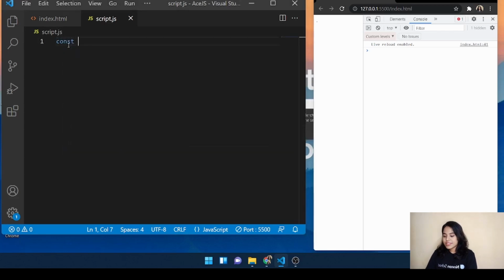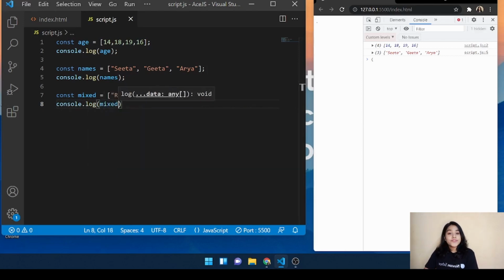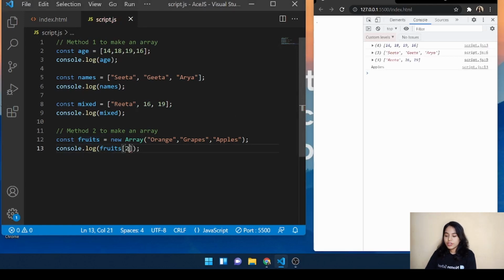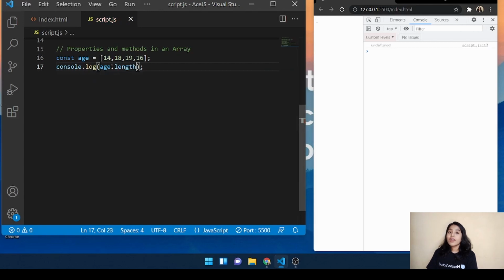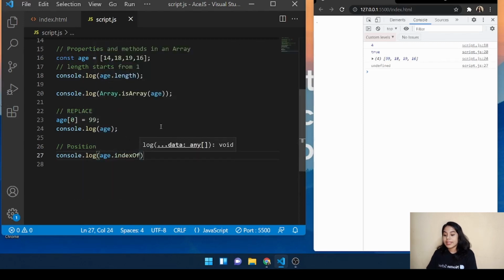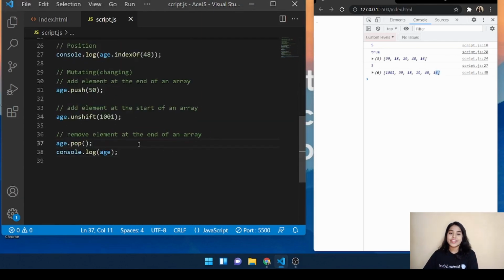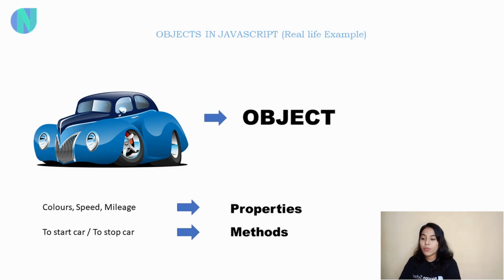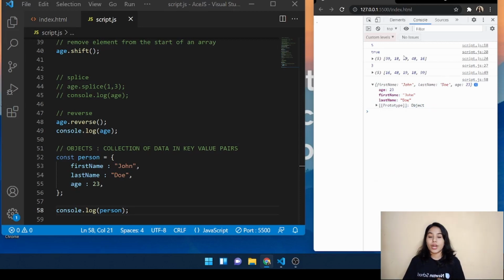Arrays and Objects in Javascript | AceJS Series - Part 5| JavaScript in English | Newton School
Time Stamp
00:00 Intro
01:50 Arrays
11:19 Objects

In this video, we have discussed in detail about Reference data types, how they are difference from primitive data types. We have also discussed of arrays, its properties and methods and also about objects with a practical example